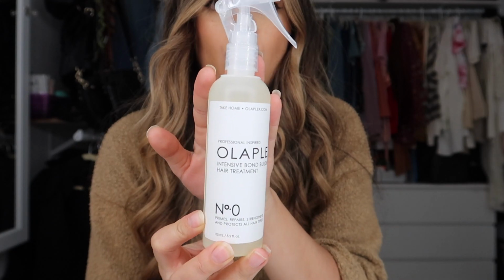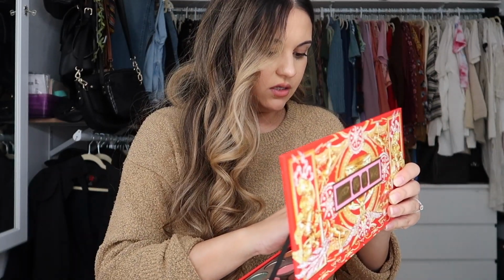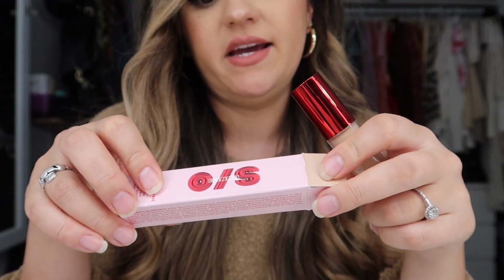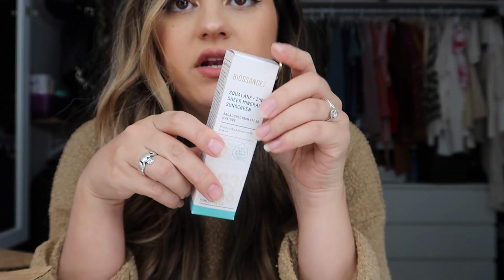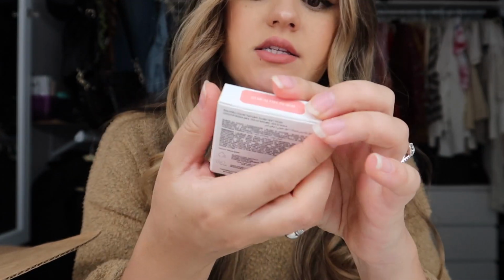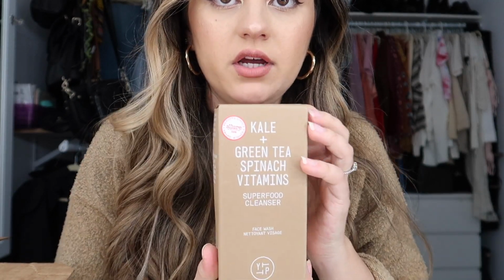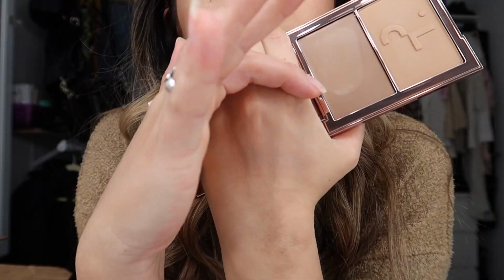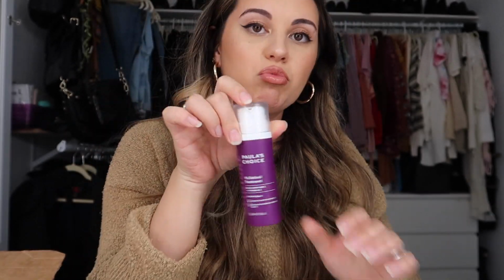1000 DOLLAR SEPHORA HAUL! VIB ROUGE SALE 2021 SO MUCH NEWNESS!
This is probably one of the biggest Sephora hauls I've done in a while! And I got so many new products!

My last haul!